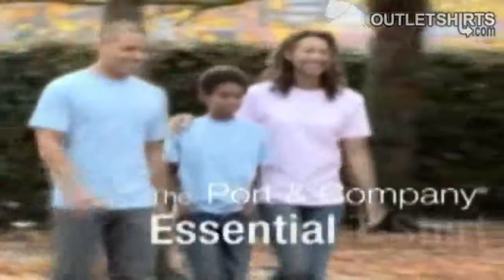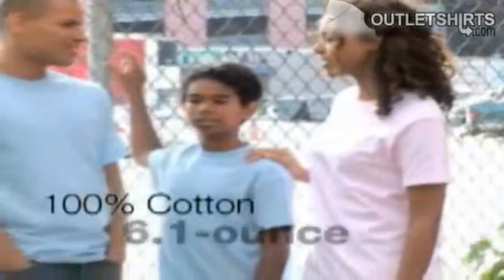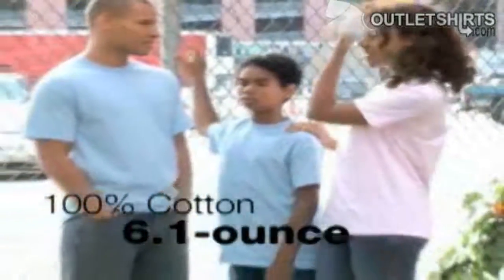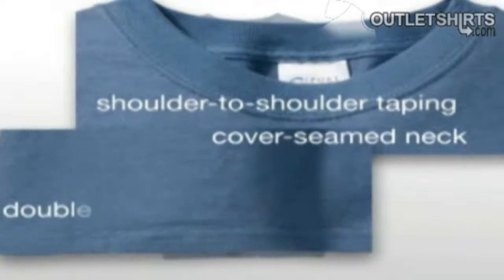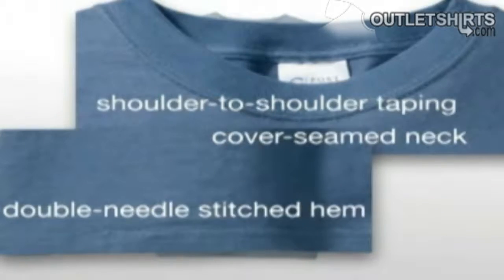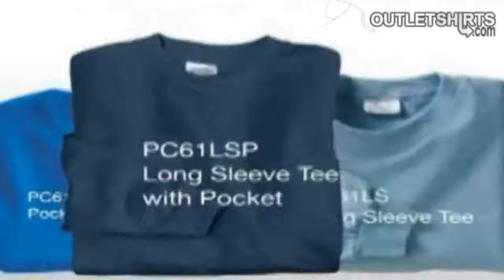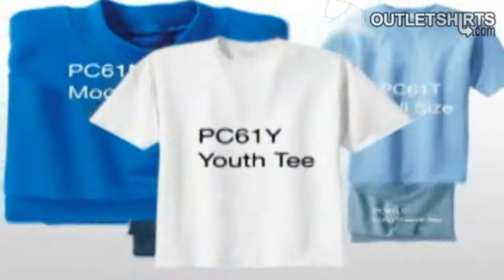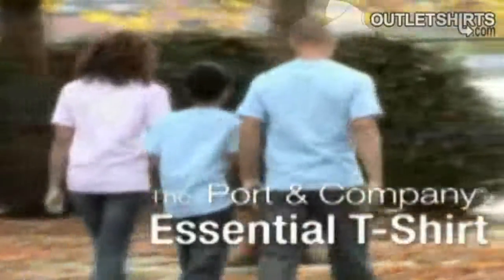Port and Company Essential T-Shirts from Outlet Shirts.flv